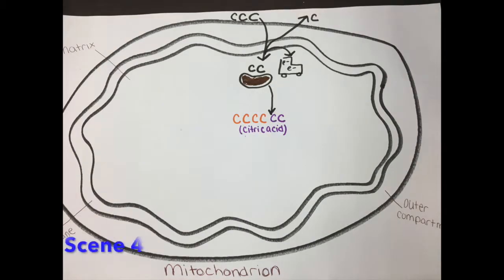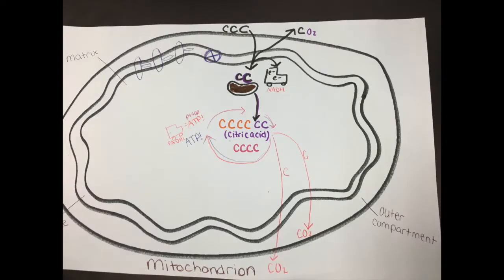Cellular Respiration Video Project